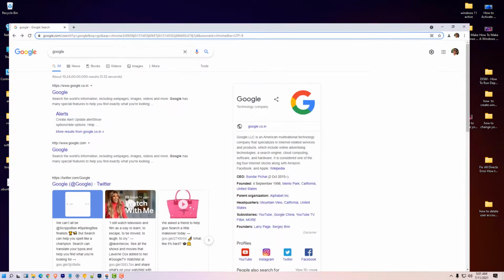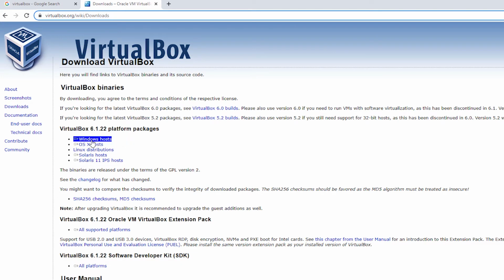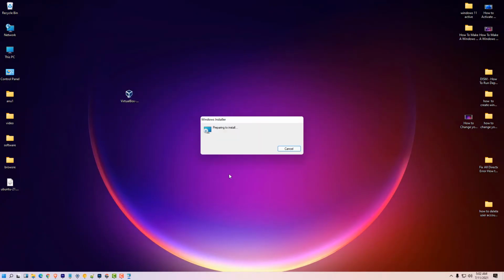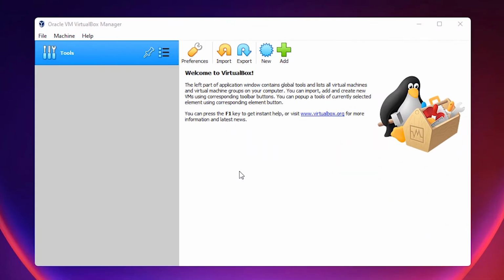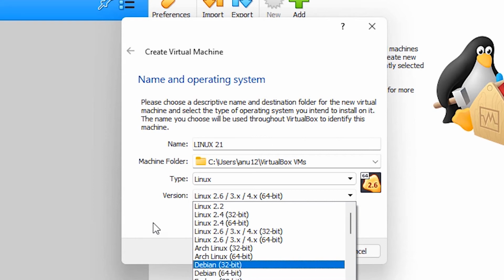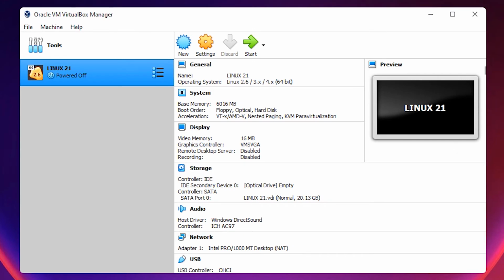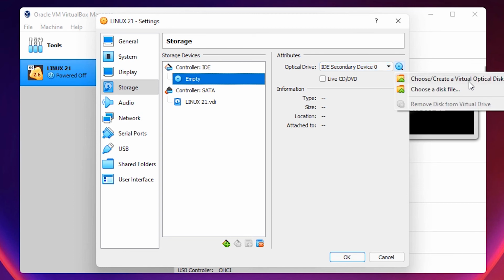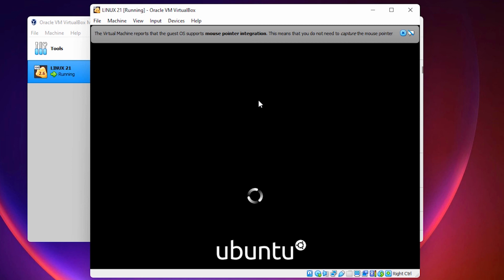How to Install VirtualBox on Windows 11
If you want to install  Linux,  Windows,  Mac OS,  Android OS,  in Windows 11  operating system  without disturbing  Windows 11  the best solution for this is  Oracle virtualbox .   in this video we are going to see how to download virtualbox and install it on the windows 11 operating system by the various simplest way